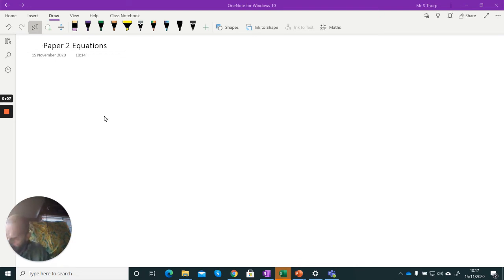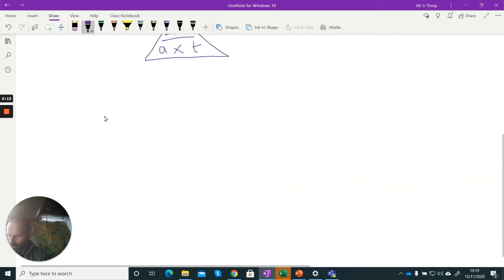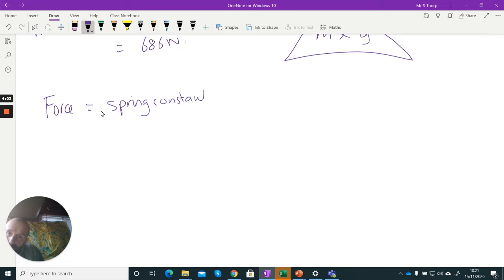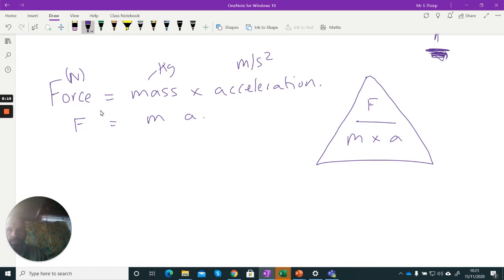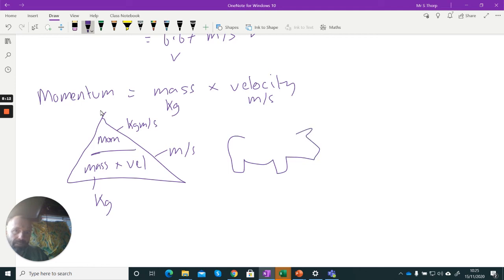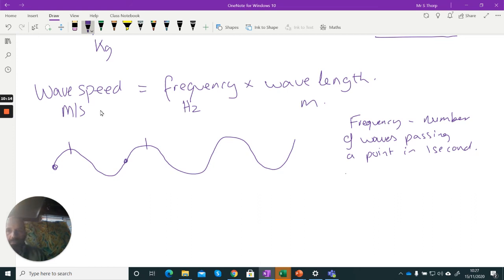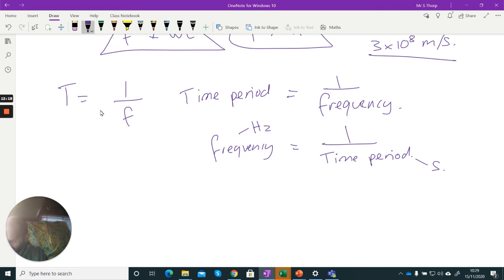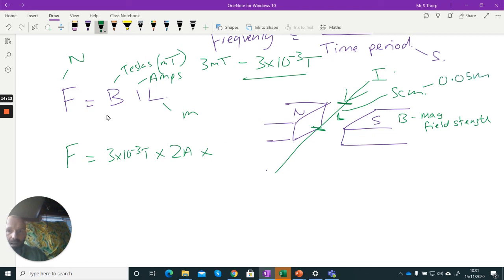Paper 2 physics equations. Not triple award.